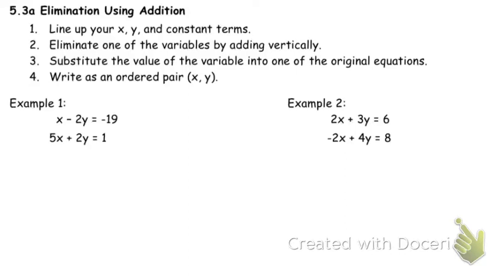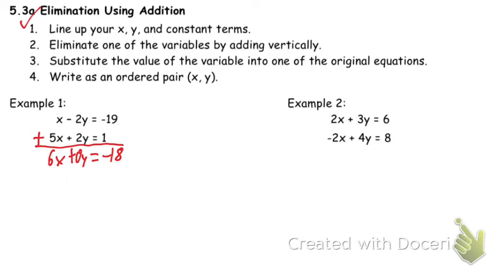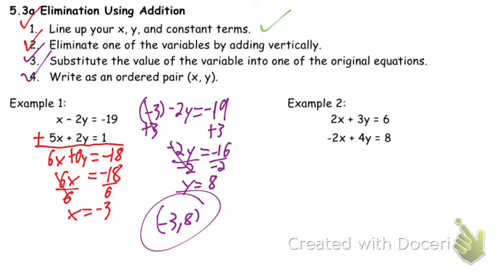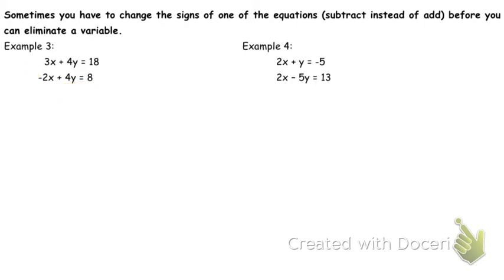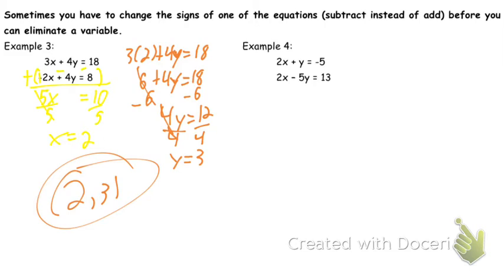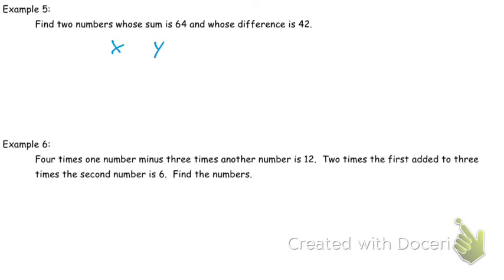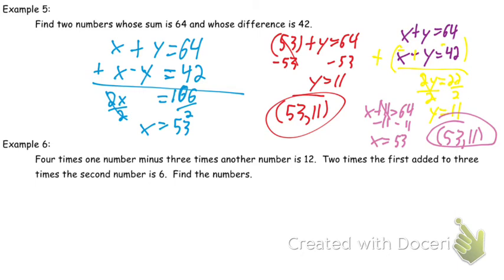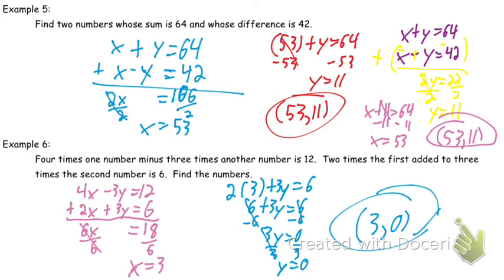Alg. 1B - 5.3A